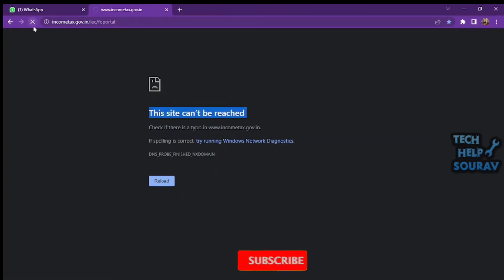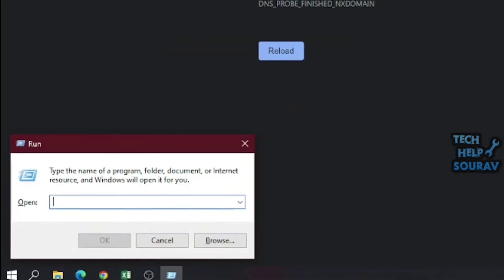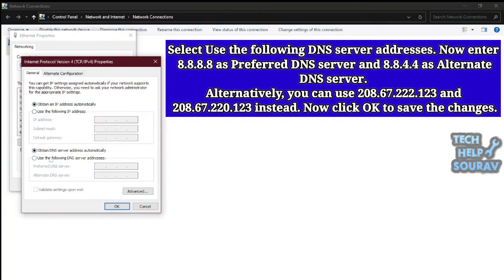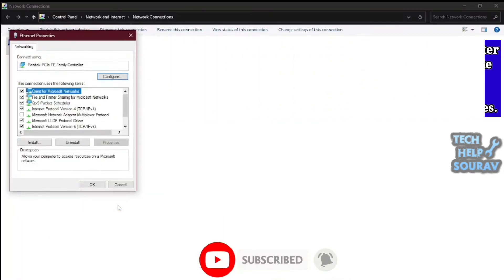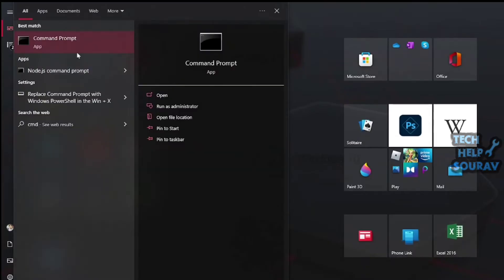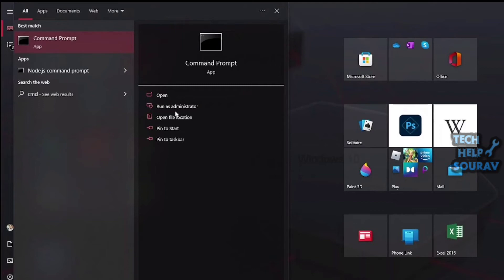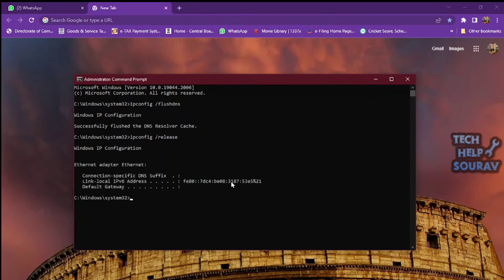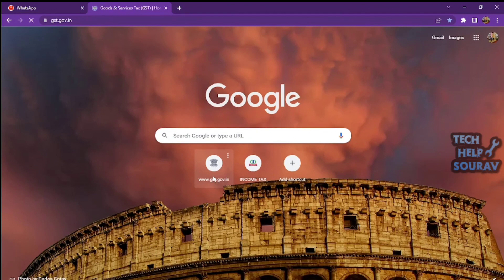How To Fix Your DNS Server Might be Unavailable | This Site Can't Be Reached in Windows 10 & 11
Hey Guys Sourav Dutta Here And Today i am Going To Show you How To Fix Your DNS Server Might be Unavailable | This Site Can't Be Reached in Windows 10 & 11

☆ Fix: Your DNS Server Might be Unavailable in Windows 10 & 11